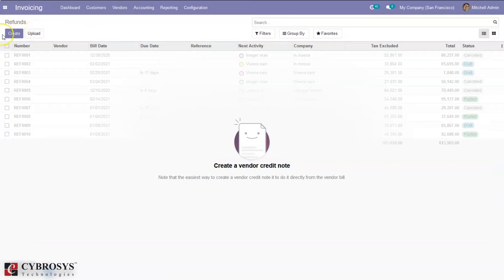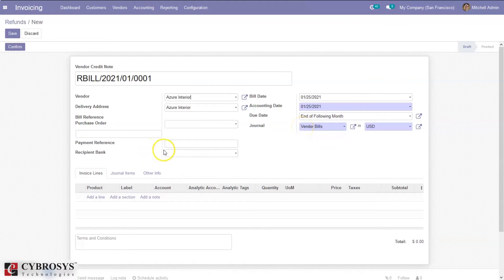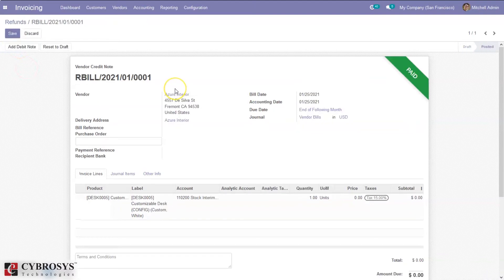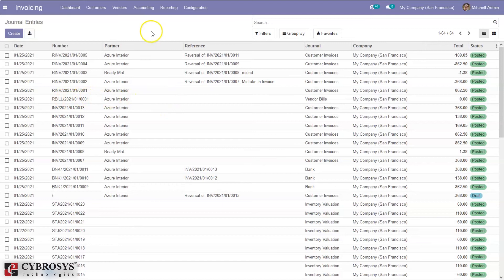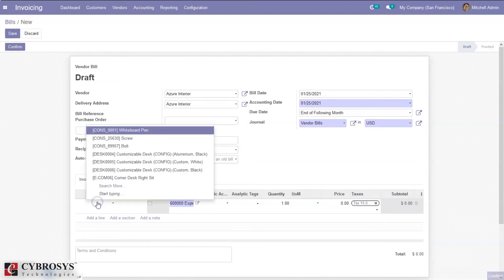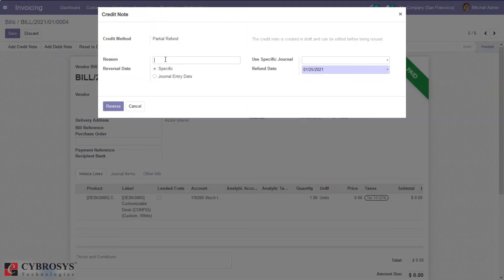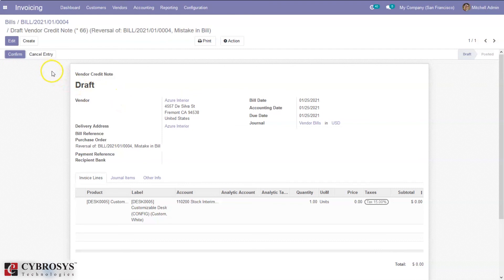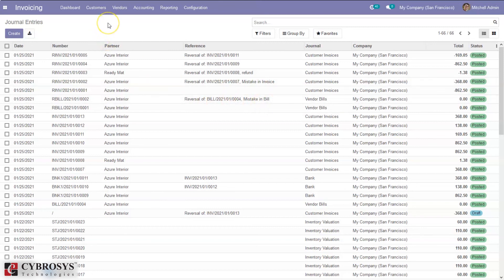Refunding Invoice in Odoo 14 | Odoo 14 Community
In a real-time company operation, there may be instances where the invoices or product may have to be sent back and refunded. The Odoo platform understands the necessities and provides you with the option to refund your invoices. Moreover, the accounting module has a dedicated refund menu available under the vendor's tab where you can create and manage the refund operation of the company. In addition, if a refund is generated and posted the Odoo will automatically describe it in the respective journal.